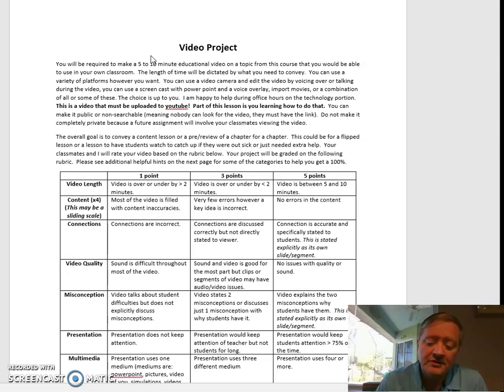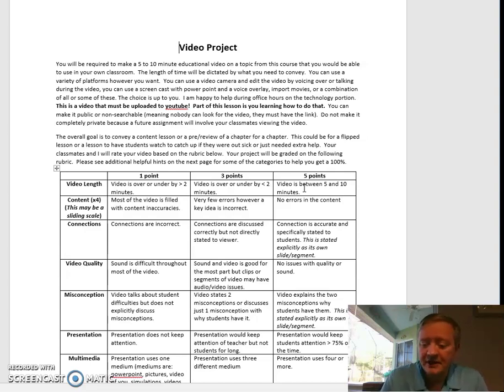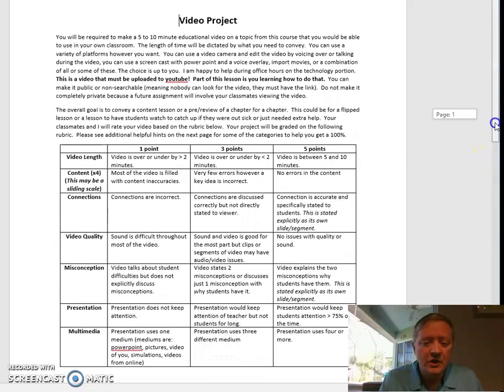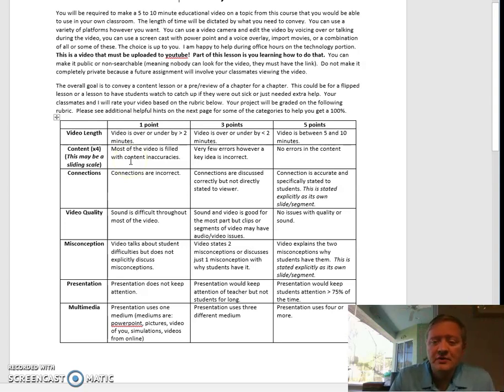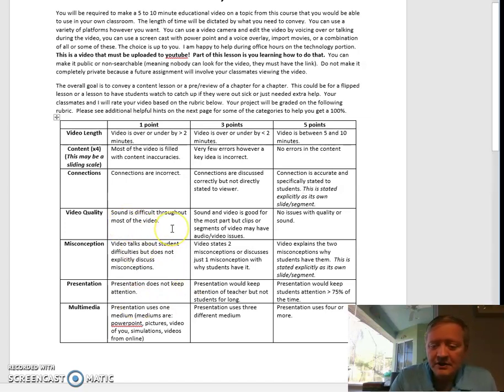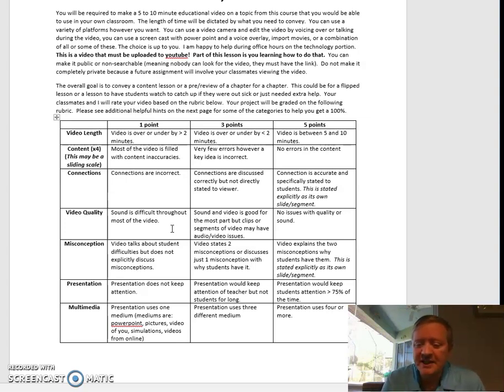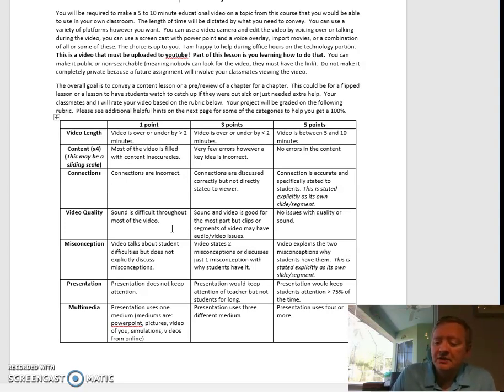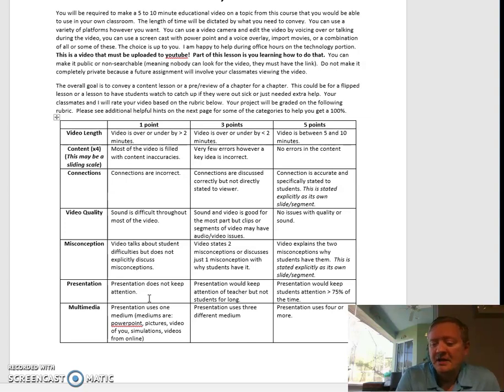video assignment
Description of rubric for your video assignment.